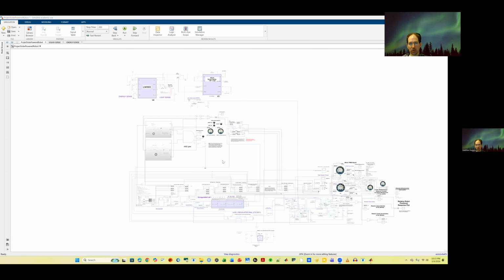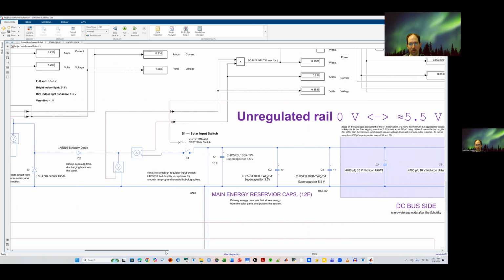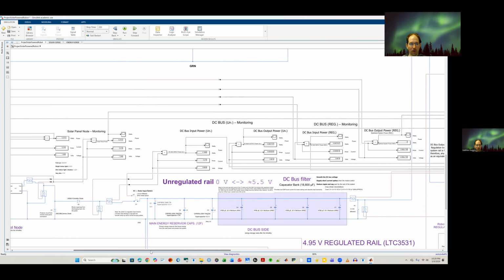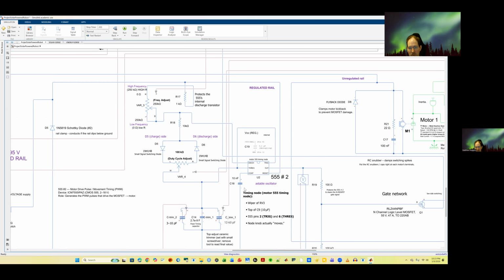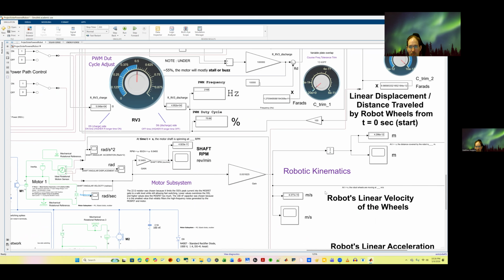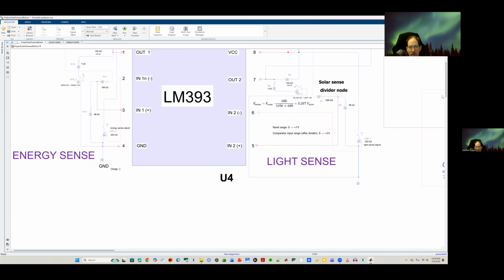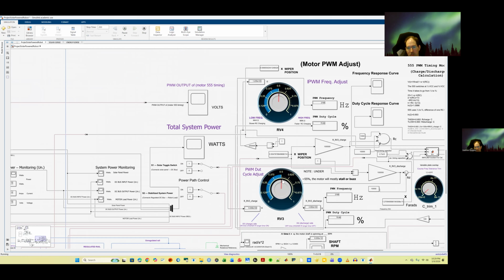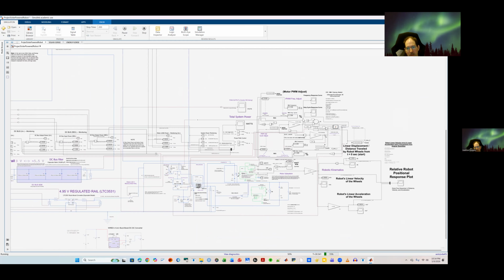Circuit & Technical Simulink Video Demo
his video demonstrates a solar‑powered capacitor bank robot that uses comparator logic and Simulink modeling to manage energy and motion. The system intelligently switches between regulated and unregulated power rails to optimize charging and movement based on sunlight intensity and stored energy. Viewers will see how threshold levels for light and energy are set by the user, allowing precise control over when the robot activates and moves. The demo highlights real‑time power management, sensor feedback, and efficient energy utilization for autonomous solar robotics.